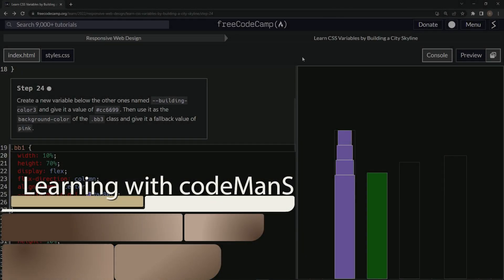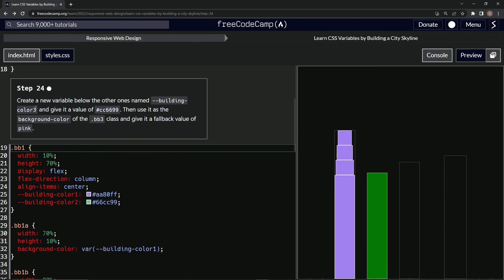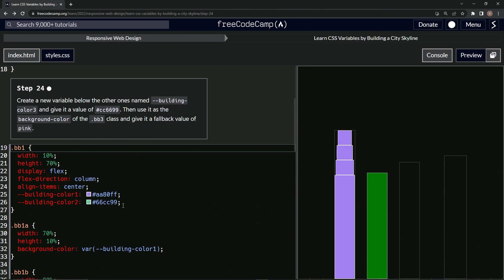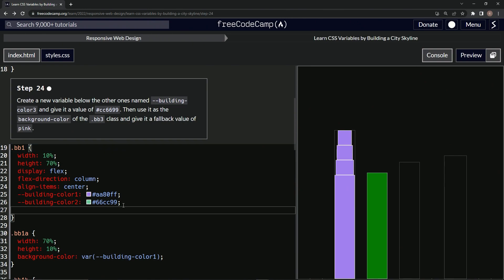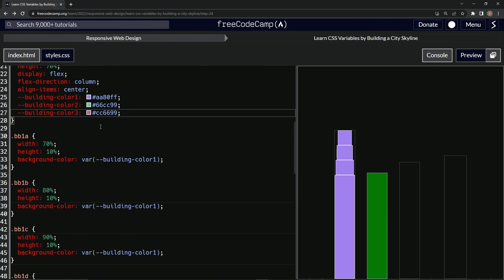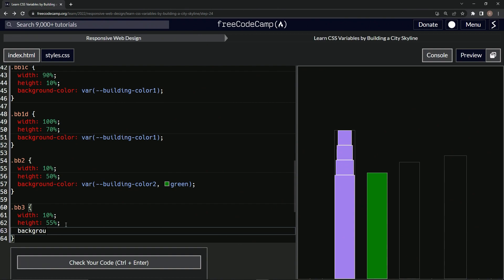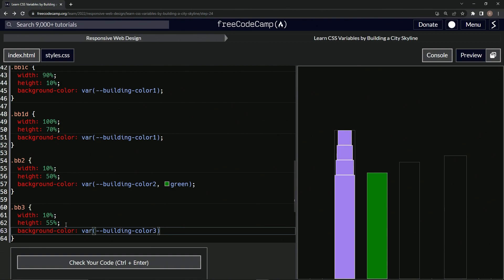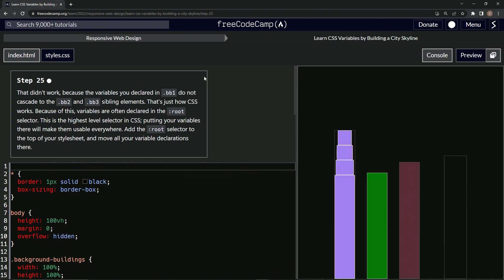Learn CSS | FreeCodeCamp Learn CSS Variables by Building a City Skyline - Step 24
🚀💻🌇 Welcome back, coding maestros and digital architects! This time, we're turning our attention to our third beautiful building, .bb3, as we continue to paint our city skyline with the vibrant hues of CSS variables.

In this colorful episode, we're creating a new CSS variable, --building-color3. This innovative CSS tool will don our .bb3 building with a fabulous shade of cc6699. But wait, we're also ensuring our city remains vibrant, even if the unexpected occurs! 🌆🎨🏢

Let's turn the unexpected into an opportunity for a pop of color. By adding a fallback value of pink to our .bb3 building's background-color, we make sure our city remains bright and inviting no matter what. It's all about resilience and vibrancy in our digital cityscape. 🌸🌃

With each building, we are not just adding another piece to our city skyline but also unlocking new levels of CSS coding finesse. By leveraging CSS variables and fallback values, we ensure our cityscape is as resilient as it is captivating. 🏙️💖🔑

As always, your engagement fuels our coding journey! Share your insights, experiences, and queries in the comments section. Together, let's make our coding journey as vibrant as our city skyline. Happy coding! 🎉💡🌐